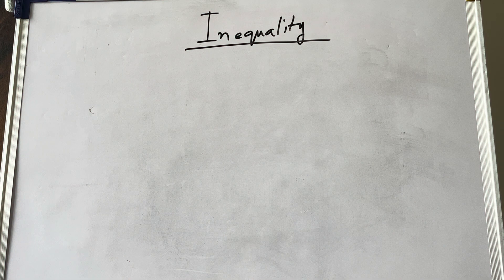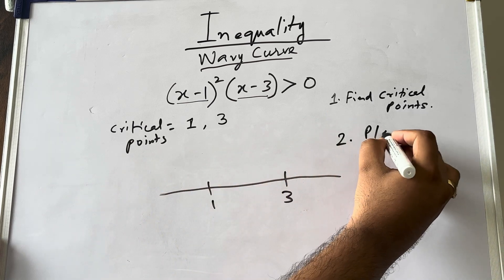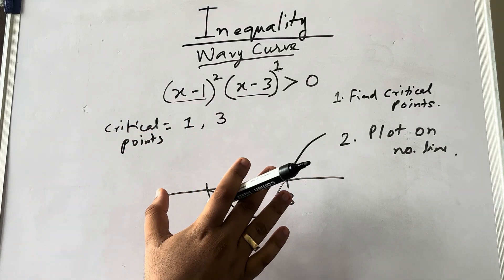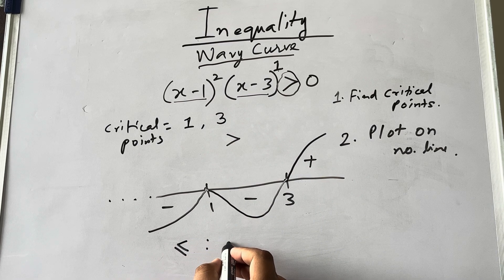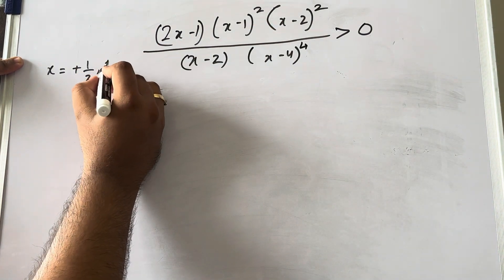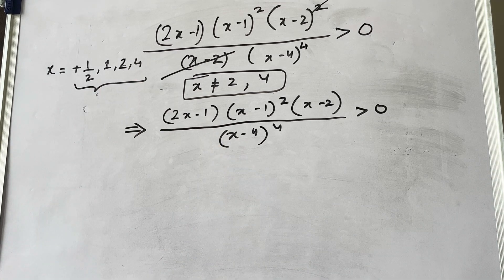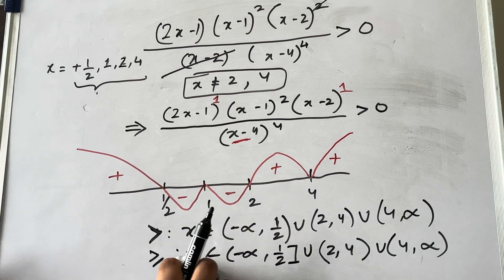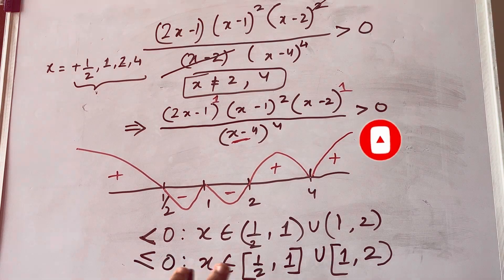Inequalities | Wavy Curve Method -Part 1 | Class 11-12| Basic to Advanced | JEE/CAT/Board Exams/GMAT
In this video you will learn about Wavy Curve Method to solve Inequality questions.

SIGN SCHEME FOR RATIONAL/POLYNOMIAL FUNCTION:

STEP 1: Put the numerator and denominator equal to Zero separately. For Polynomial function only Numerator=0 ( Denominator ≠ 0). Find the roots.

STEP 2: Plot a number line. Mark these points (roots/ critical points) on the number line in terms of their increasing order.

STEP 3: Thus the whole number line is divided into a number of sub-intervals.

STEP 4: Now if a root is repeated EVEN times the sign of the function will remain the same in the two adjacent sub-intervals of the roots.

STEP 5: If a root is repeated ODD times the sign of the function will be different in the two adjacent sub-intervals of the roots.

@MathsMadeEasywithAB  will cover all sorts of Mathematics problems asked in class 9, 10, 11 & 12, JEE Main & Advanced & Quantitative Aptitude for MBA entrance exams (CAT, GMAT, XAT, NMAT).